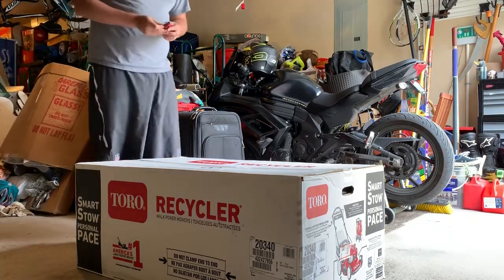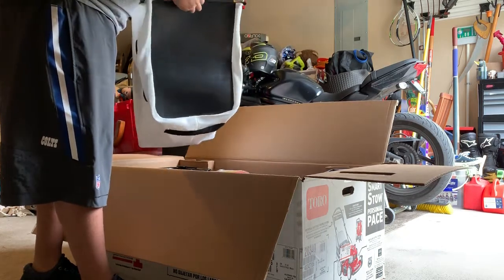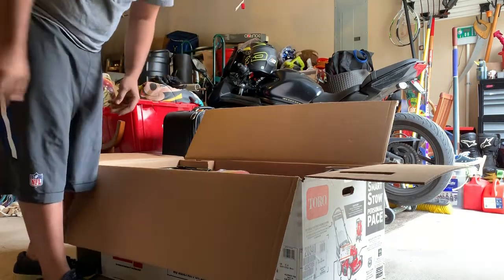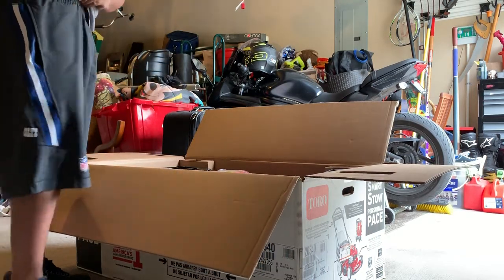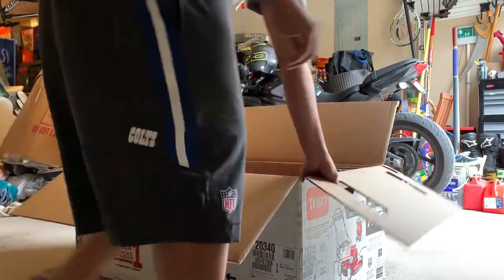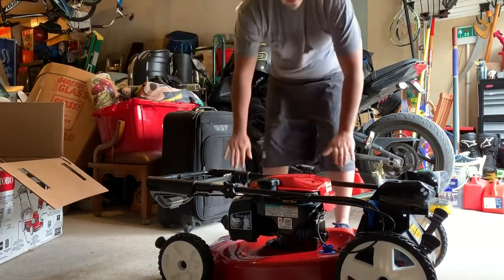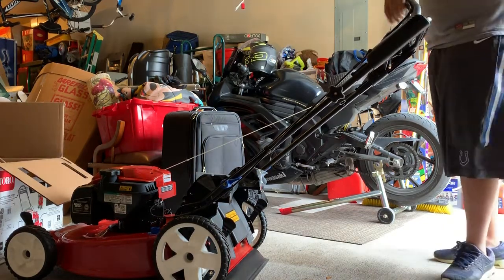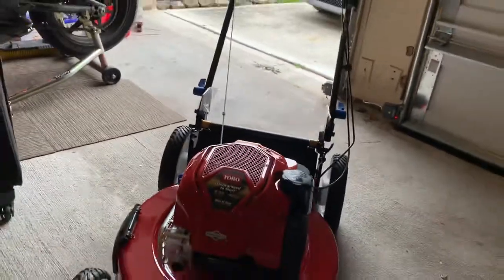Unboxing Toro 22 in Lawn Mower 2019 Model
2019 toro 22in Recycler Lawn Mower with SmartStow   Paid $350 plus tax.